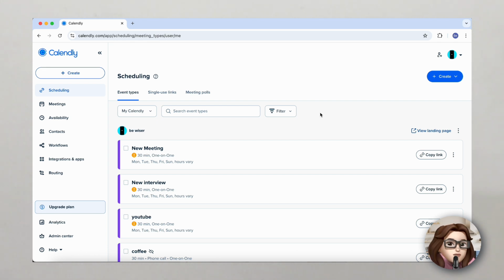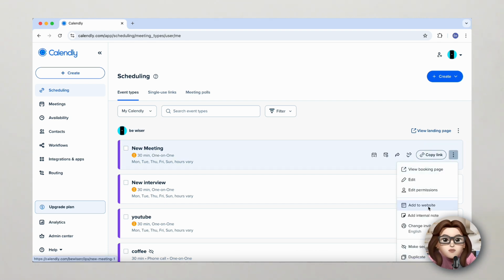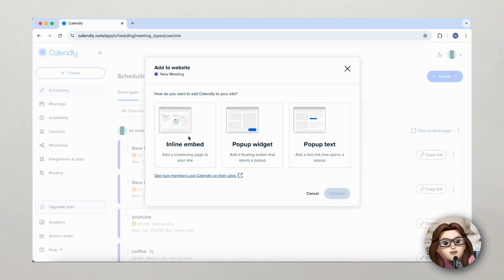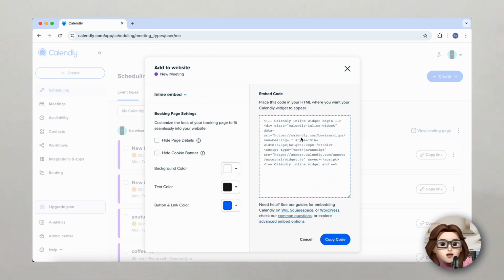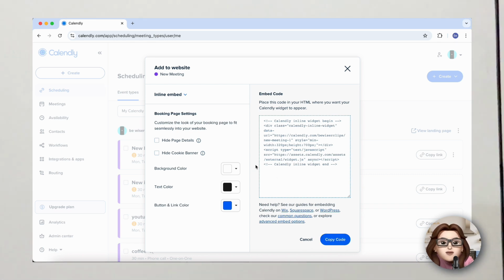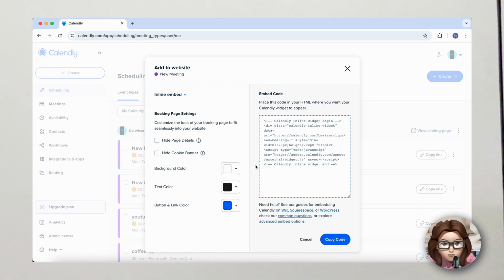How to Put Calendly on WordPress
In this step-by-step tutorial, you’ll learn how to put Calendly on WordPress and streamline your appointment scheduling process. If you run a business, freelance services, coaching, or consulting, embedding Calendly on your WordPress site allows clients to book appointments instantly, saving you time and reducing back-and-forth emails.

Calendly is a powerful online scheduling tool, and WordPress makes it easy to integrate using either a plugin or direct embed code. This video will guide you through the entire process, ensuring your booking system works flawlessly on both desktop and mobile devices.

✅ What You’ll Learn in This Video:

How to generate your Calendly embed code

Adding Calendly to WordPress using a block, widget, or plugin

Customizing the Calendly widget to match your website’s design

Testing the scheduling system to ensure appointments are booked correctly

Tips to increase bookings and enhance the user experience

Embedding Calendly on your WordPress website is an essential step to automating your scheduling process. Visitors can see your available times, book instantly, and receive automatic confirmations — all without manual intervention. This setup not only saves you time but also adds professionalism and convenience for your clients.

Whether you’re a beginner or experienced WordPress user, this tutorial breaks down the process so anyone can add Calendly to their site in just a few minutes. From creating a new booking page to customizing colors and layouts, this guide covers everything you need to start scheduling appointments seamlessly.

⚡ Using Calendly on WordPress is perfect for:

Freelancers & Consultants

Coaches & Trainers

Health & Wellness Professionals

Creative Services

By following this tutorial, you’ll simplify your workflow, improve client satisfaction, and boost conversions by making scheduling effortless.

This video shows you How to Put Calendly on WordPress Easily! Watch this Video till the end to learn How to Put Calendly on WordPress.

Were you able to figure out How to Put Calendly on WordPress? Share this with your friends who want How to Put Calendly on WordPress.

Problem Solved in this Video-:

What Do you Think of How to Put Calendly on WordPress?